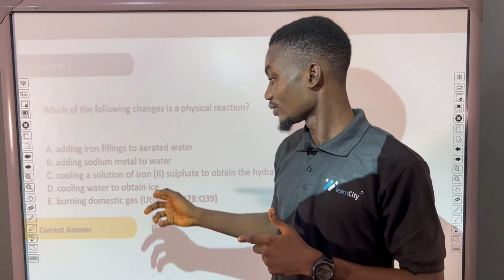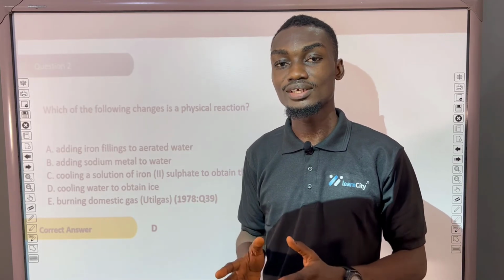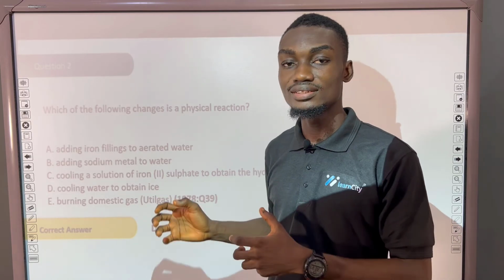"Master Chemistry with Past Questions + Answers - Part 2 | Effective Tips for JAMB Exam"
In this video, we bring you an in-depth analysis of Chemistry past questions and provide comprehensive answers. This is Part 2 of our series, designed to help you master the subject and excel in your upcoming JAMB exam.

🔎 Need an edge in your JAMB preparation? We've got you covered! Our expert team has meticulously selected a range of chemistry questions commonly asked in JAMB exams. By practicing these questions and understanding the effective answering techniques we provide, you'll be better equipped to tackle similar questions in your exam.

✅ In this video, you'll find:

A curated selection of challenging chemistry questions
Detailed step-by-step solutions for each question
Proven strategies on how to answer questions effectively and efficiently
Valuable tips and insights from experienced tutors
🎯 Whether you're a JAMB candidate or simply looking to enhance your chemistry knowledge, this video is perfect for you. Join us as we navigate through the intricacies of these past questions, providing you with the tools you need to succeed.